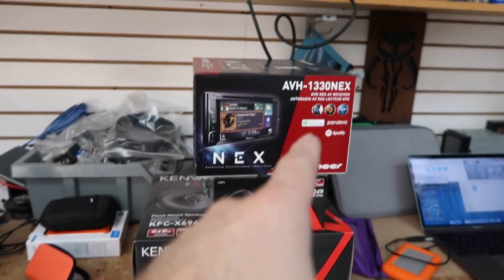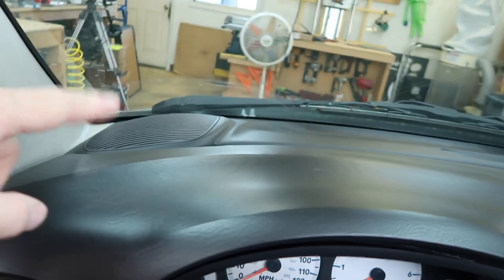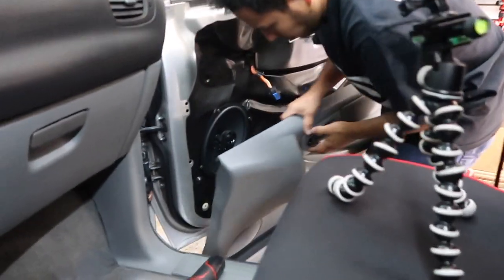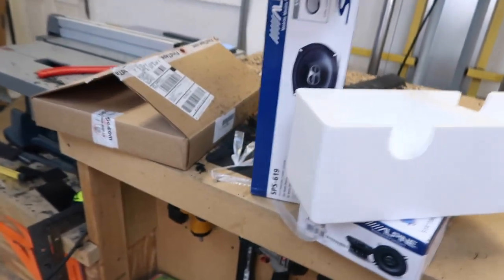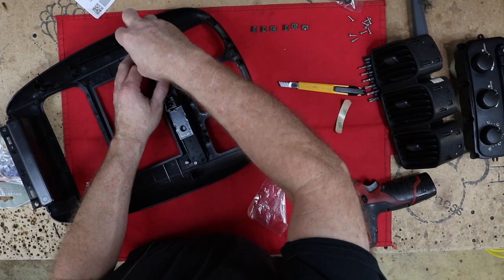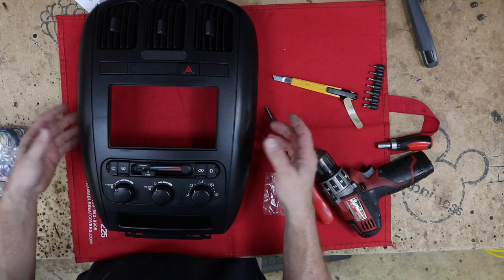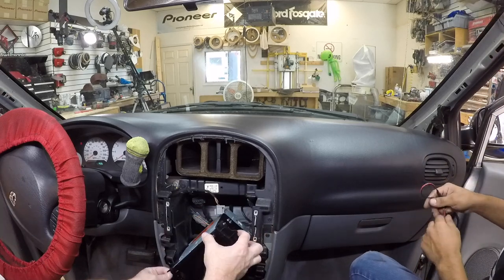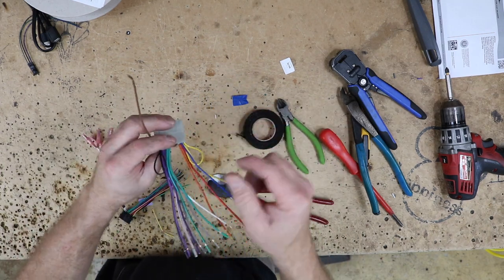Dodge Caravan gets a double Din CarPlay radio Installer Diaries 133